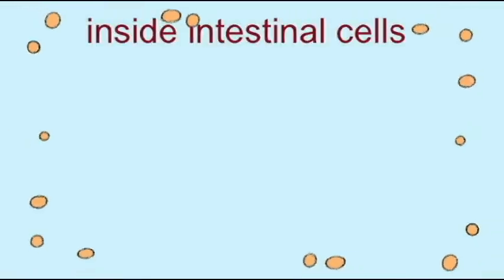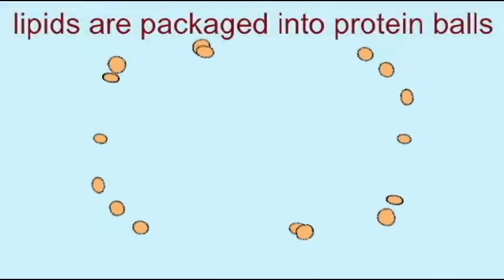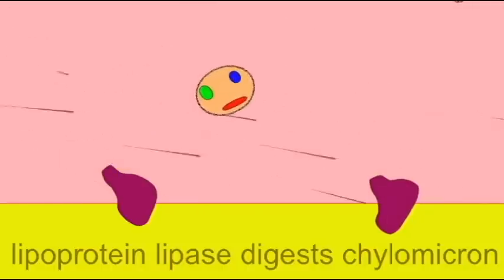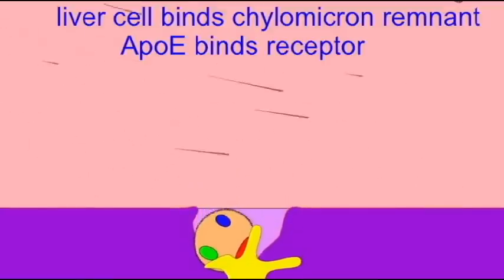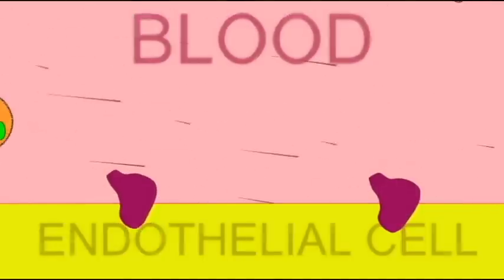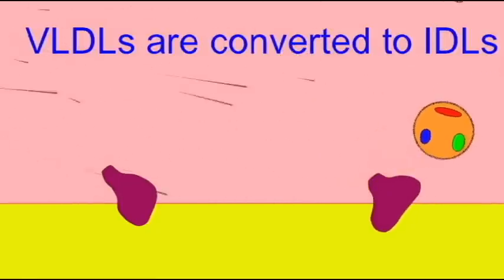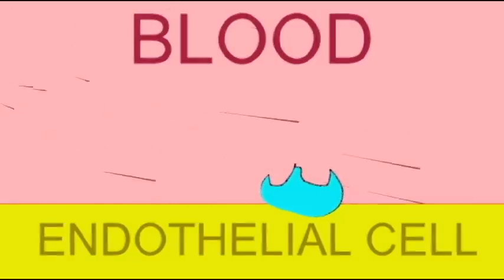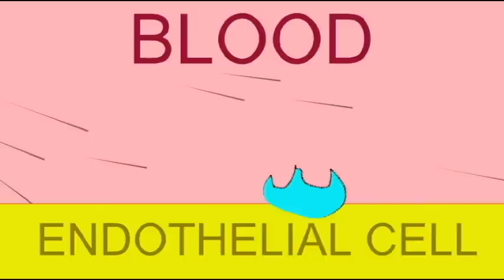HEART DISEASE: FORWARD CHOLESTEROL TRANSPORT